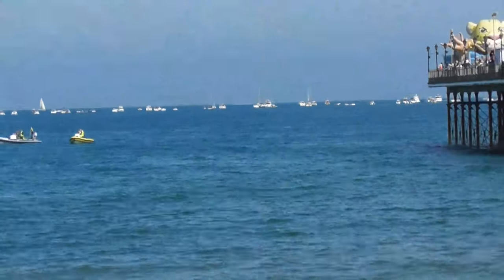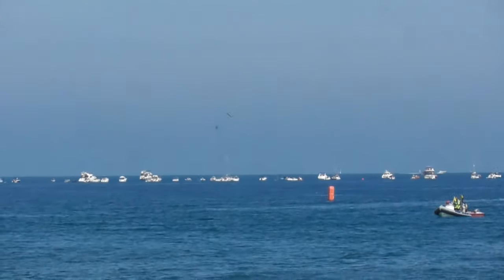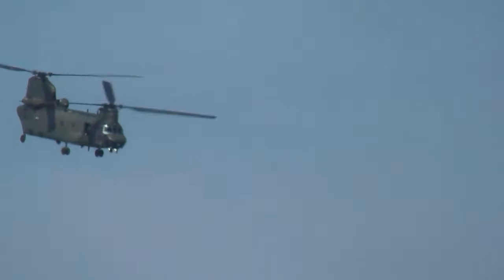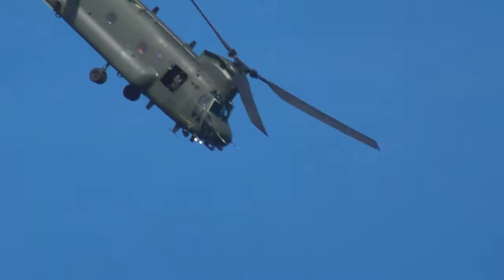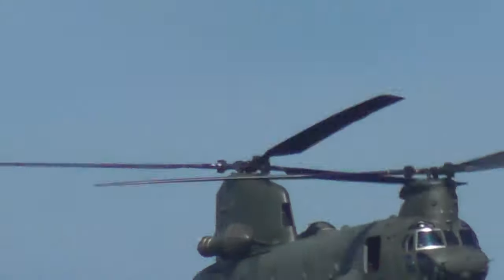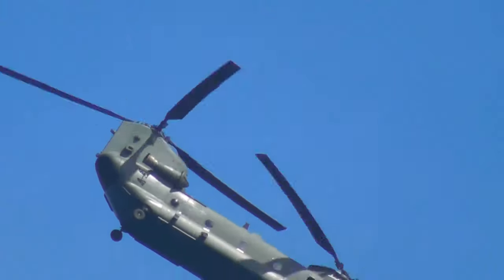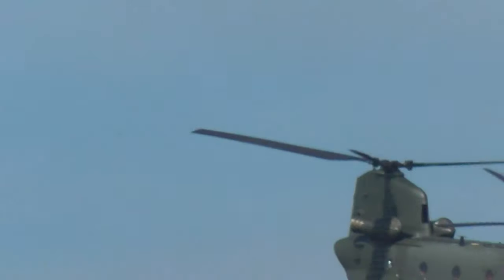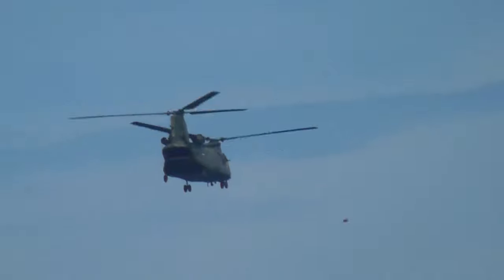RAF CHINOOK DISPLAY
In this video from the Torbay air show 2019, the RAF Chinook Display Team

Me and my wife do the recording apologies in advance for any randomness.